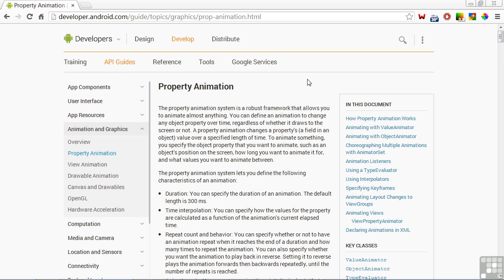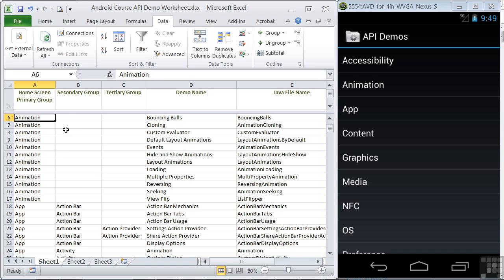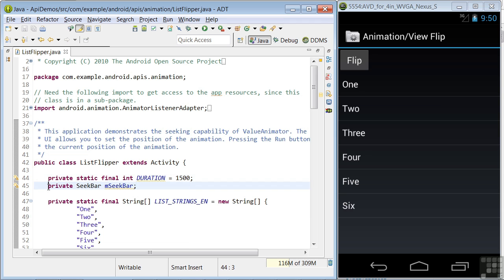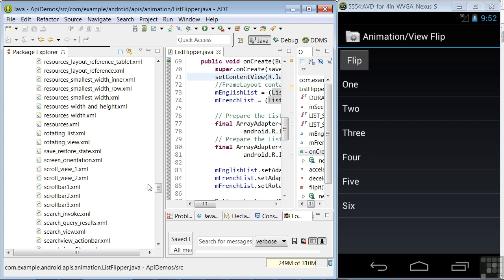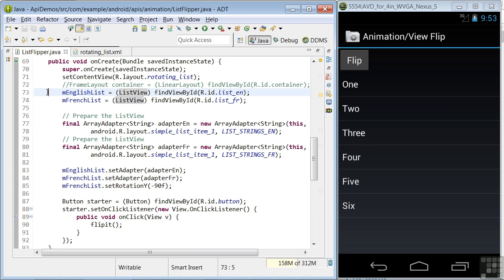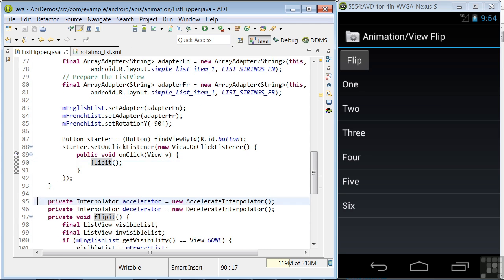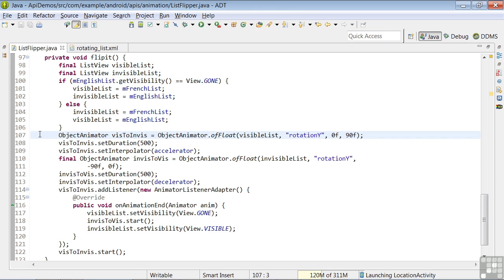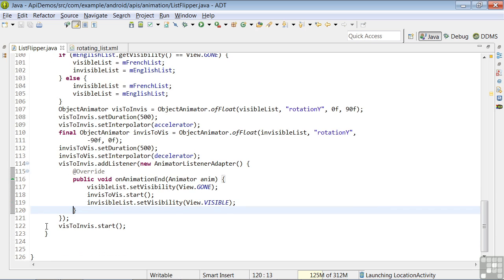Android lecture 79